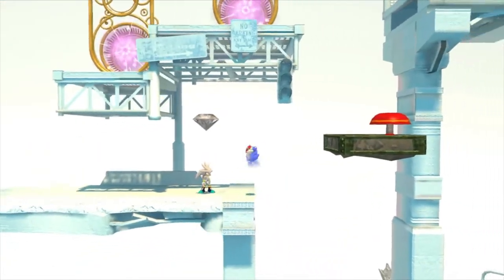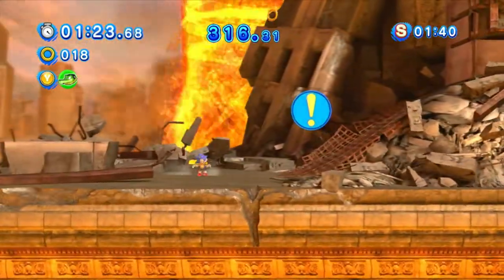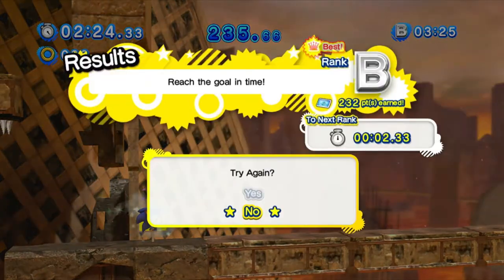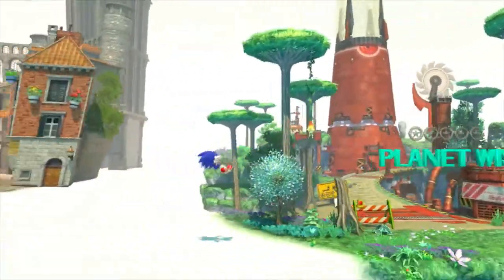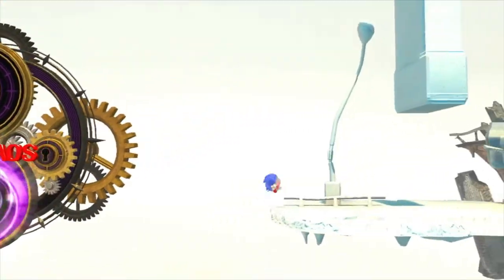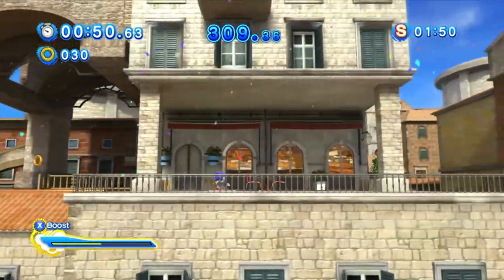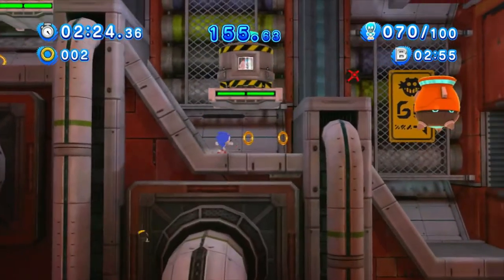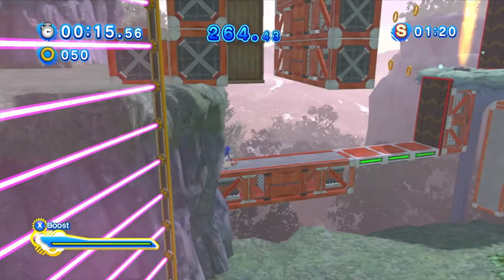Sonic Generations XBOX 360 Pt.8: Modern Era Challenges (ACCOUNT GOT HACKED)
Hello everyone, welcome to part 8 on my playthrough on Sonic Generations for the XBOX 360!! In today's episode, we play through 1 classic and 1 modern challenge for each level in the Modern era!!

My account got hacked so that's why I wasn't uploading MY OWN videos for about a week.